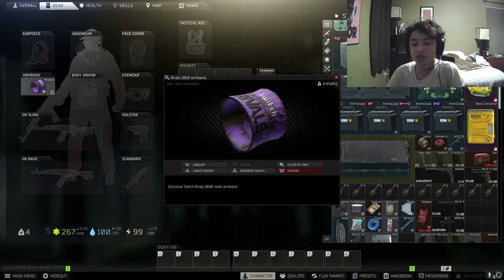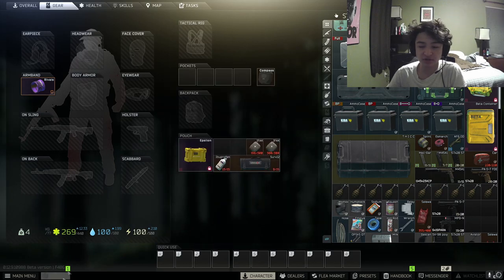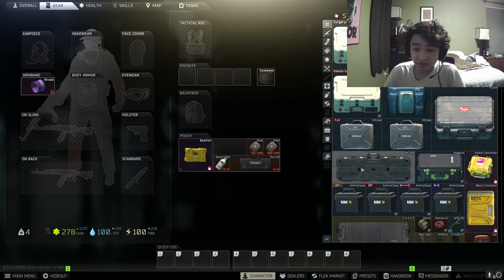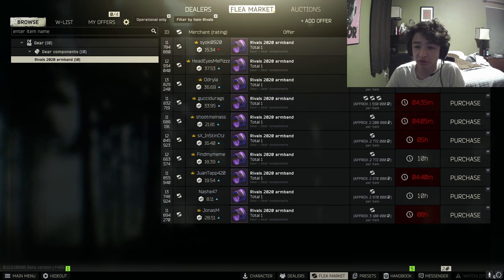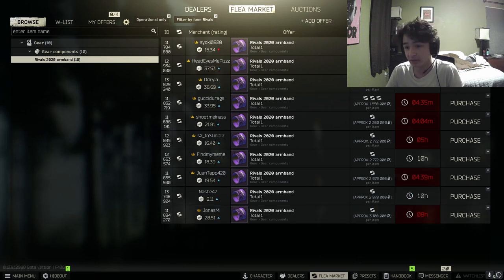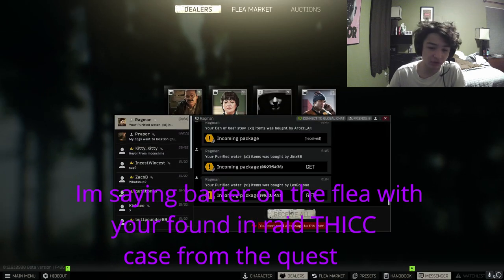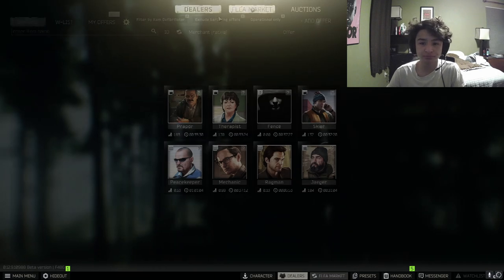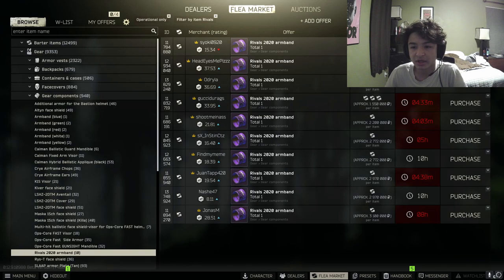How to Get Twitch Rivals Armband (EFT)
The ways to get Twitch Rivals Armband in Escape from Tarkov. Plus a good trade with the therapist!